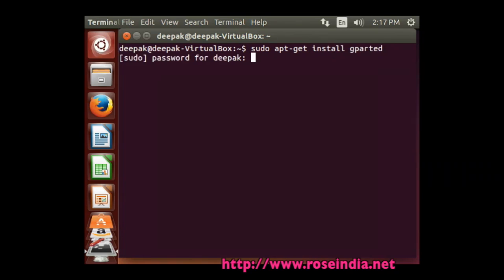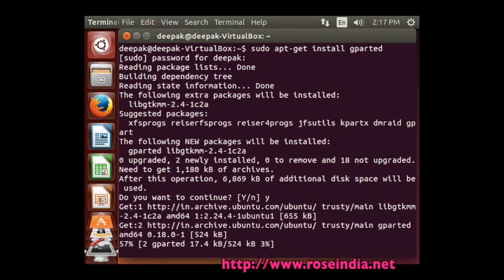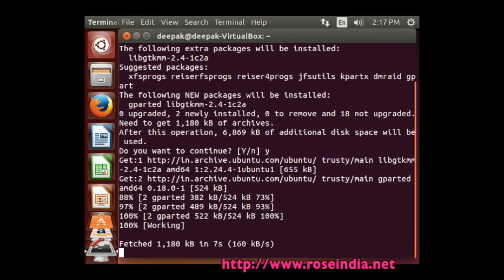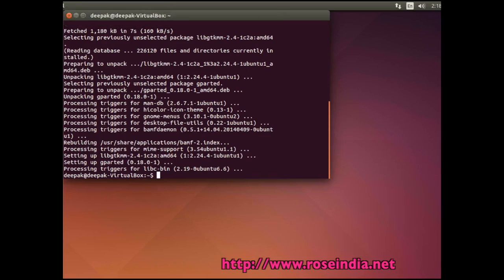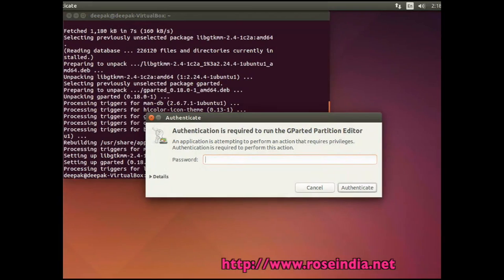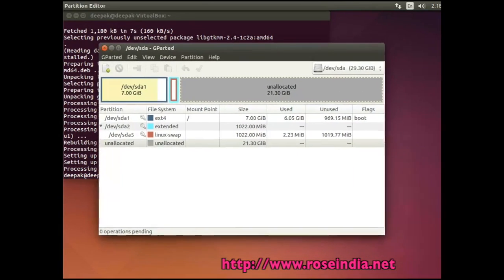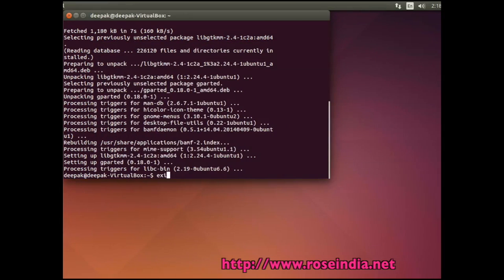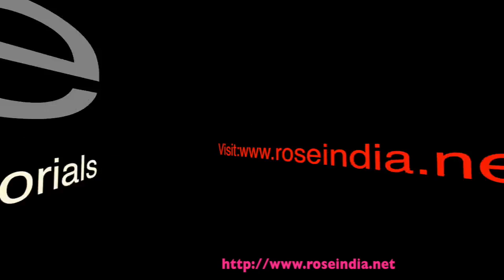How to install GParted Partition Manager?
In this video tutorial I will explain you How to install GParted Partition Manager on Ubuntu Linux computer?